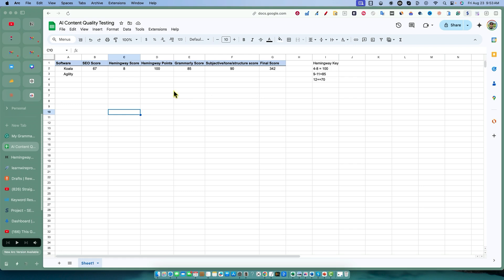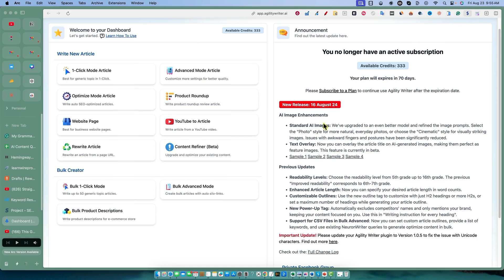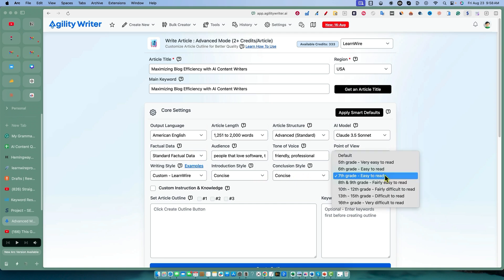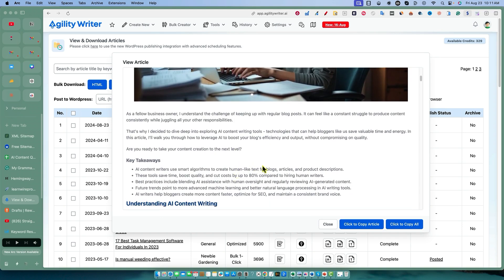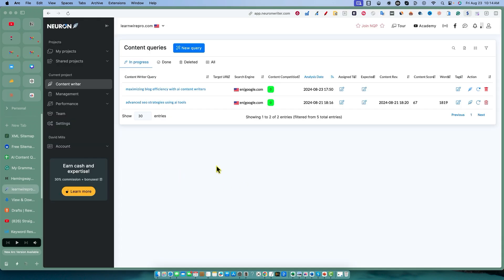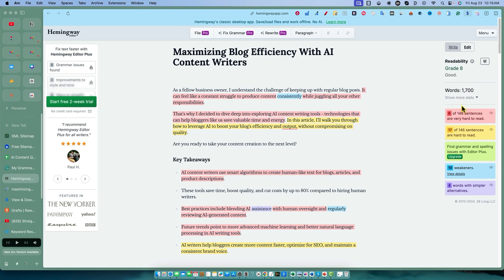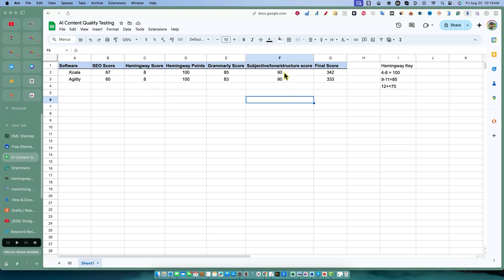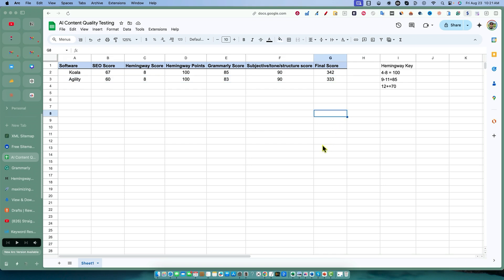Agility Writer: AI Content Quality Testing (Still Good?)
At the end of the day, these are the top AI writers on the market and they are identical and have just about the same features and quality. I think the one that has the easiest user interphase is the one to go with, I lean to Koala on UI. But Agility has a few more features and customization for each article. Both are beasts.

In this episode, I dive into the performance of Agility Writer, an AI content writing tool. After revising the SEO scores using Neuron Writer, I compare an article generated by Agility Writer to a previously tested Koala article. I discuss the scoring methodology, including SEO, Grammarly, and Hemingway grades, and walk through the detailed process of setting up and evaluating the article. The video features a comprehensive test on Agility Writer's ability to handle internal links, AI image generation, and overall content quality. Tune in to see how Agility Writer stacks up and hear my final thoughts and recommendations.

Video chapters:
00:00 Introduction to AI Writing Testing
00:08 Setting Up the SEO Score
01:11 Exploring Agility Writer
01:58 Creating Content with Agility Writer
05:25 Reviewing the Generated Content
08:03 Comparing Scores and Final Thoughts
12:12 Conclusion and Future Tests